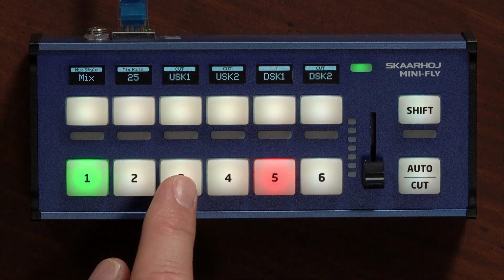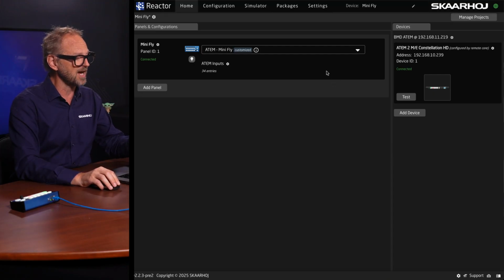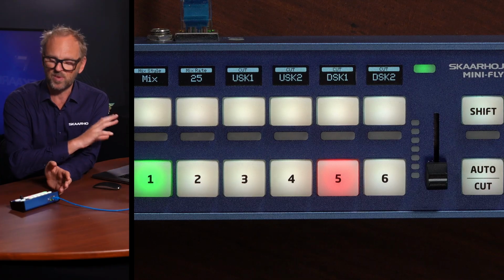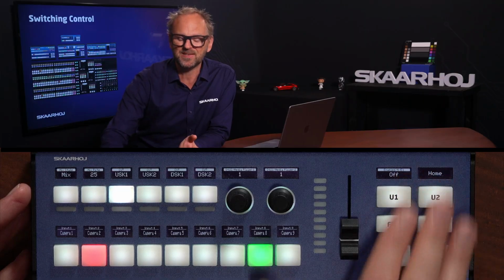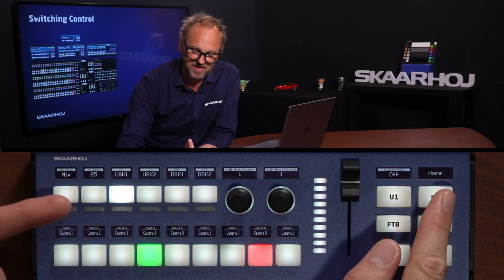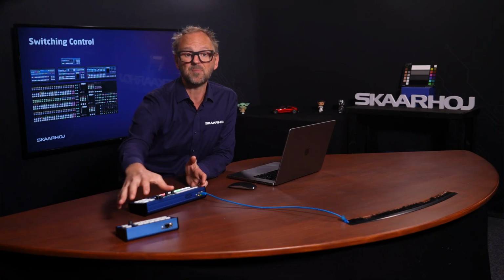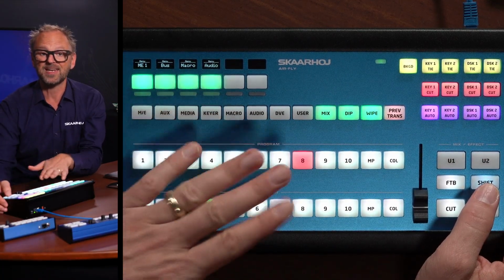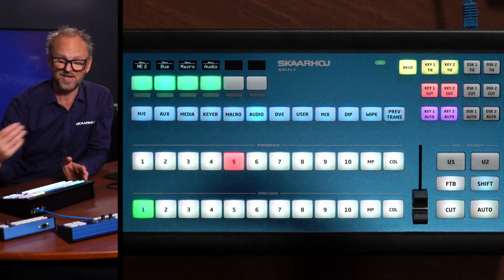Switching Control: From Live Fly to Mega Panel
In this video Kasper breaks down how a simple Live Fly can grow into a full SKAARHOJ Mega Panel, showcasing the modular design that lets you build exactly the switching surface your production needs. See how each module connects, expands, and adapts to create anything from a compact controller to a full broadcast-ready setup.

Discover how SKAARHOJ’s universal control and RGB button system give you a powerful, customizable workflow that scales with your ambitions.

Explore more at skaarhoj.com.